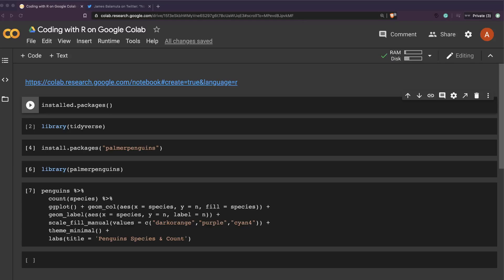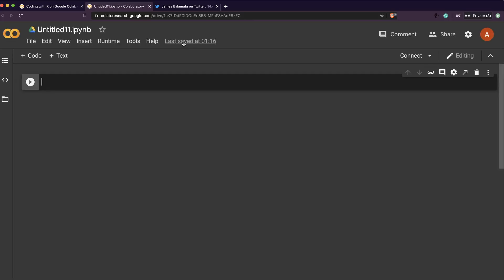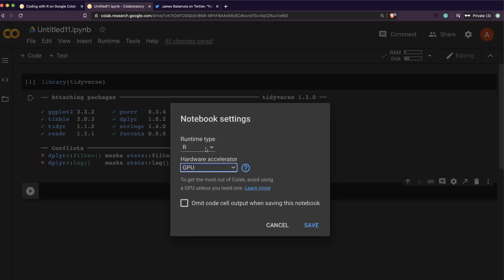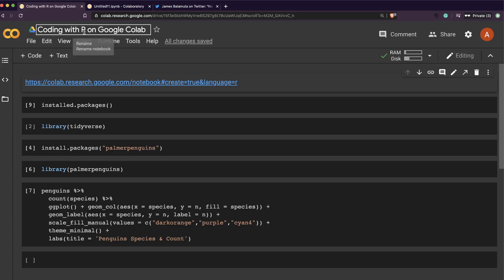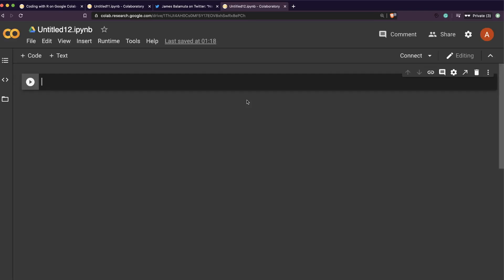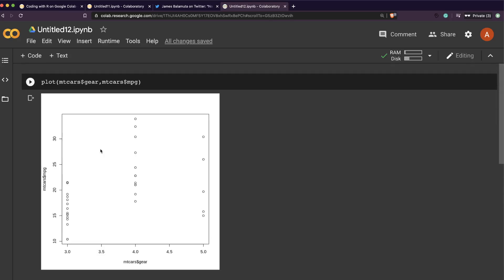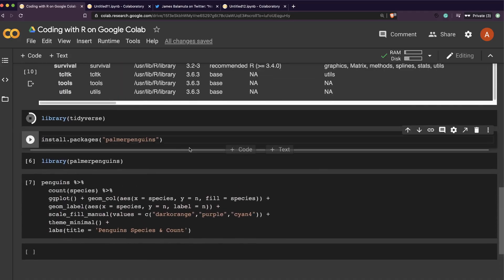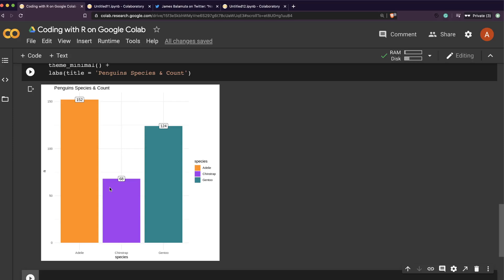Google Colab with R - Coding R for Data Science (tidyverse) on Google Colab Tutorial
In this short R tutorial, You'll learn how to launch a Google Colab instance that'll let you code using R programming language. Like Python, R is quite popular in the data science community and the ability to code with with R on Google Colab is really amazing since Google Colab really democratizes coding by letting anyone use a powerful computer just through browser (and internet of course)

Tip (Thanks James Balamuta @axiomsofxyz and whoever created that first R Colab)